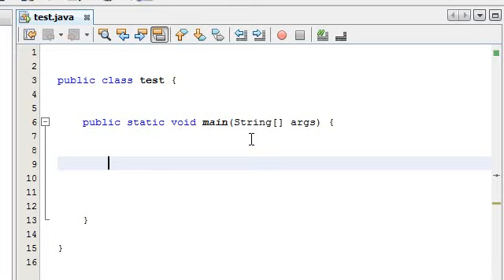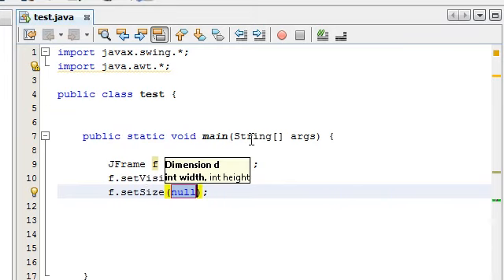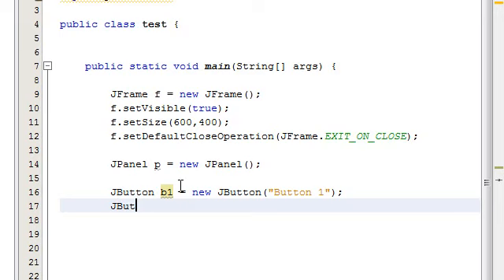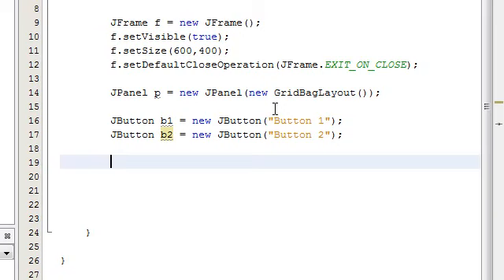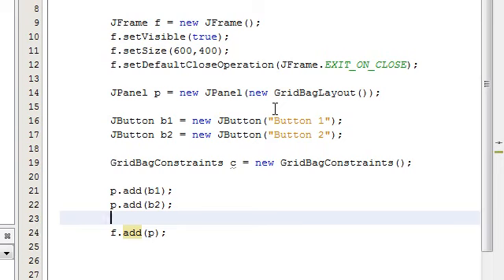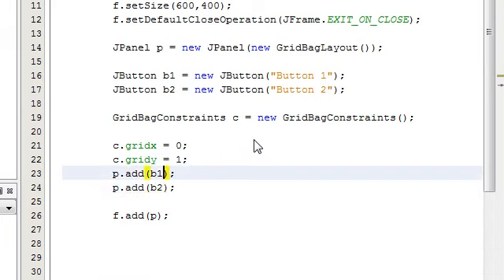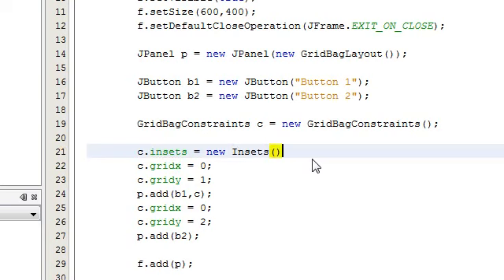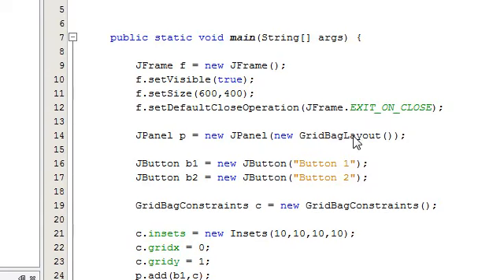How to Arrange Component on Frame Panel in Java